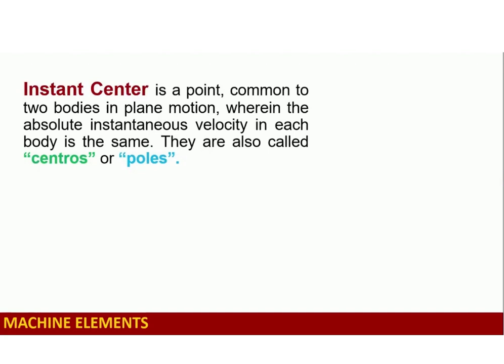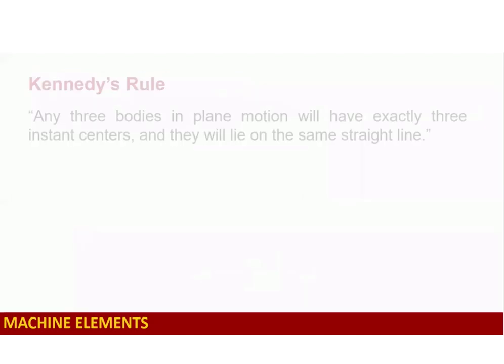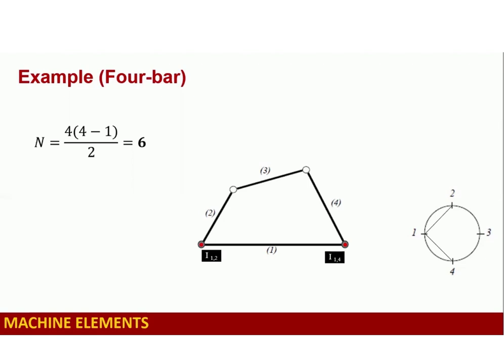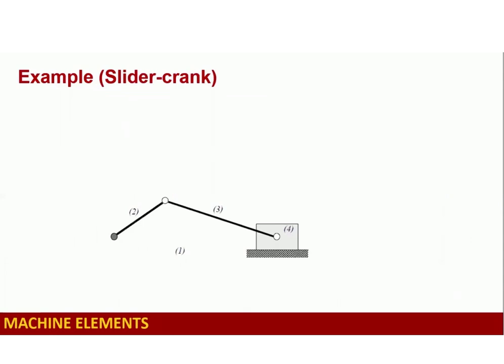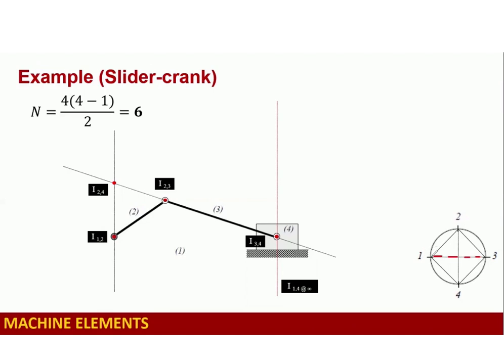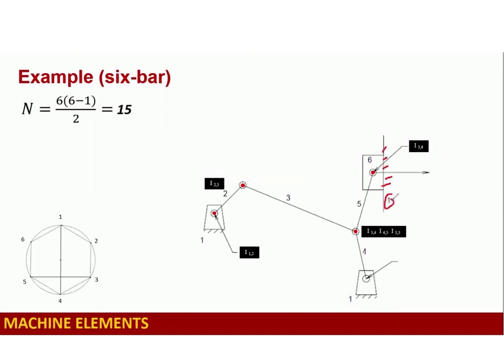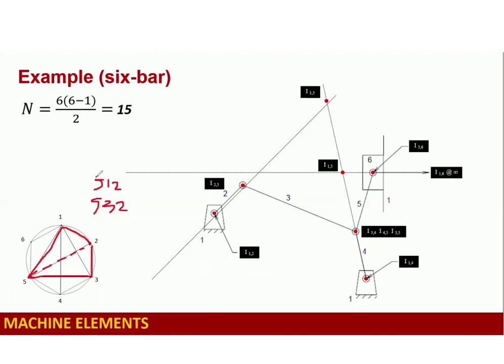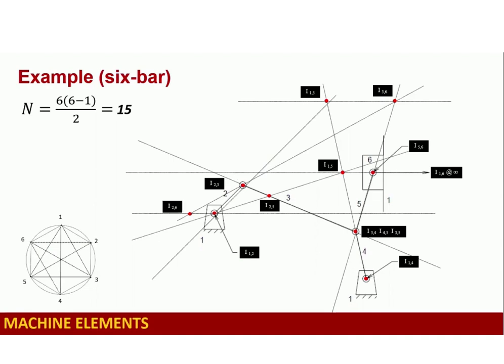Centro: Instant Center of Rotation